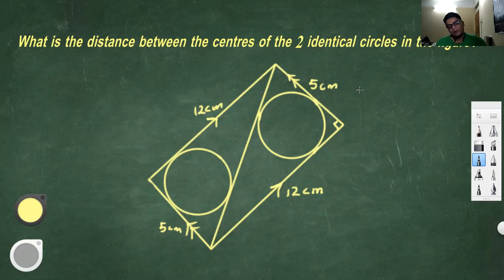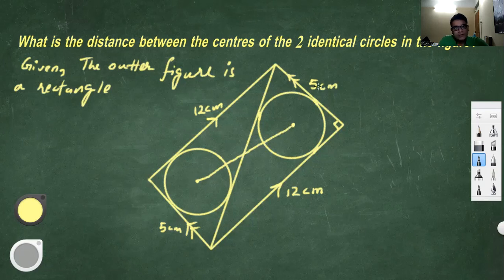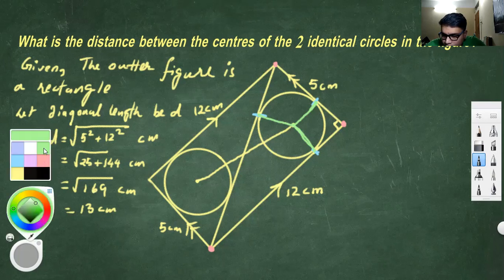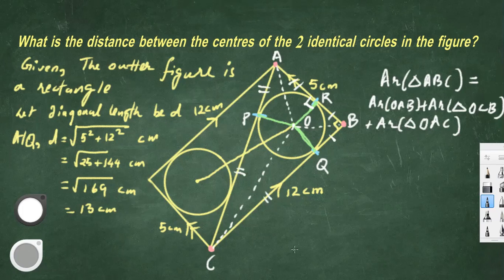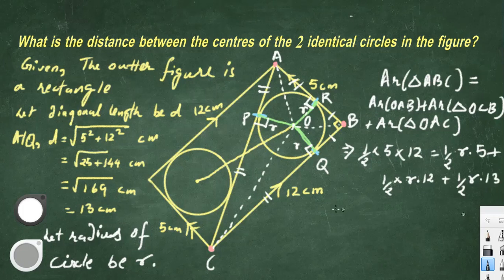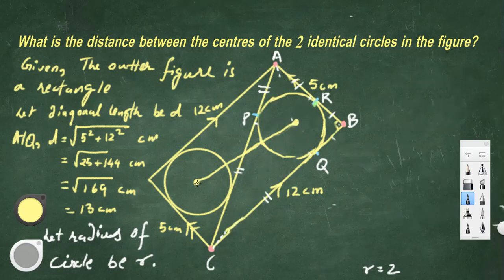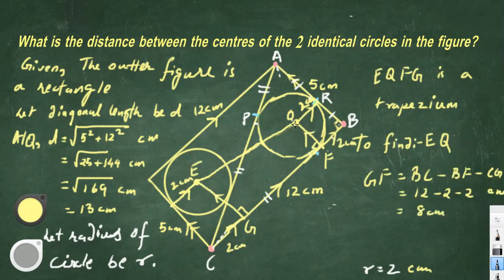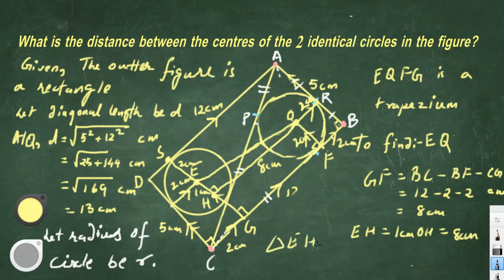Crazy math figure problem | Age = 14+ must try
Please try and test your visual problem-solving skills. I have used some concepts and theorems of geometry. If you can solve in better ways do give it a try.
Please join my telegram channel: The Common Cold

Discuss and upload any problem which you think is hard or unique in the telegram channel.